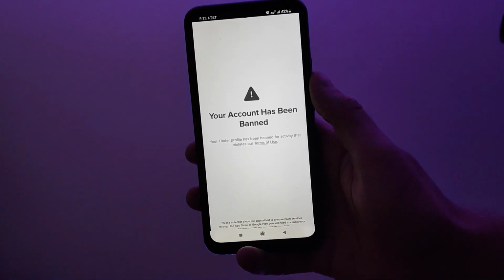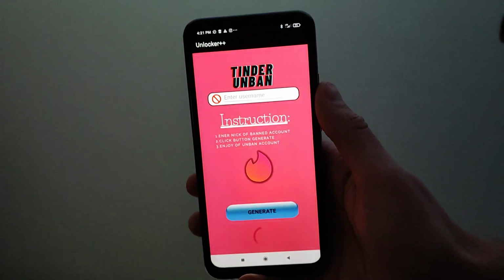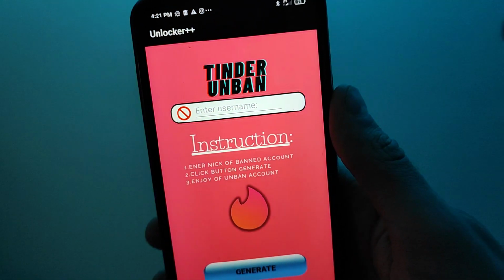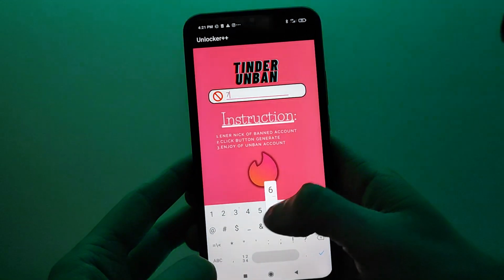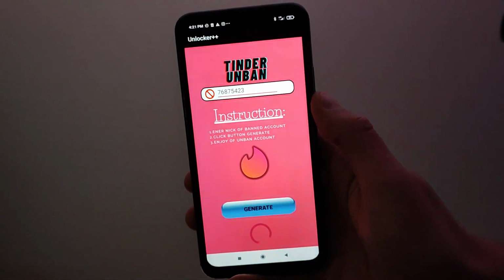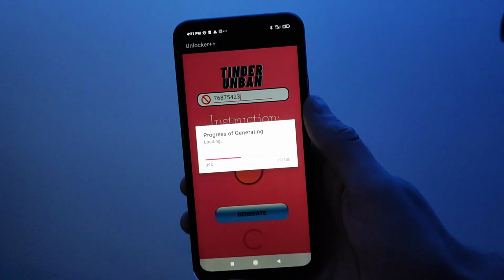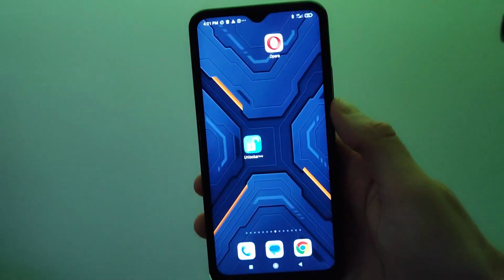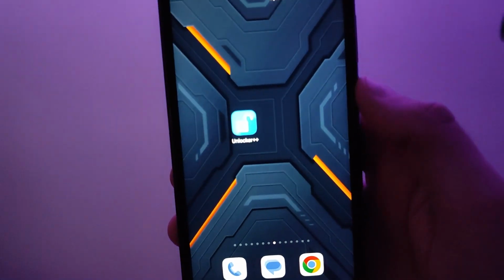Tinder Ban Solutions: How to Regain Access to Your Banned Tinder Account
🔥 Stuck outside the world of Tinder? Don't worry! In this comprehensive guide for 2026, we'll walk you through the exact steps to get your Tinder account unbanned and back in action. From understanding the reasons behind the ban to effective appeal strategies, we've got you covered.